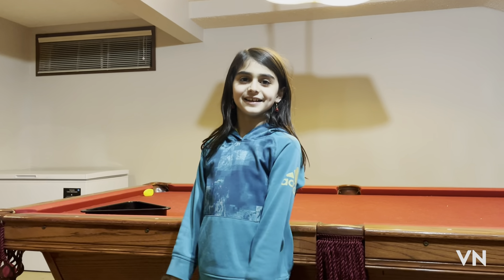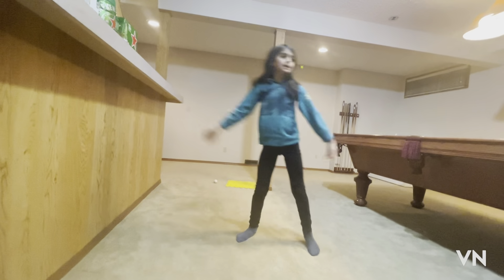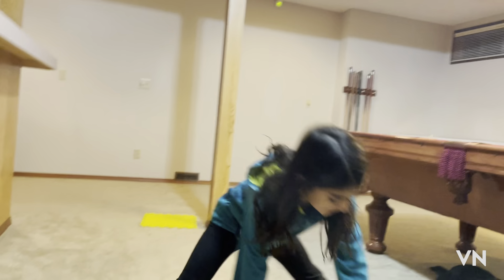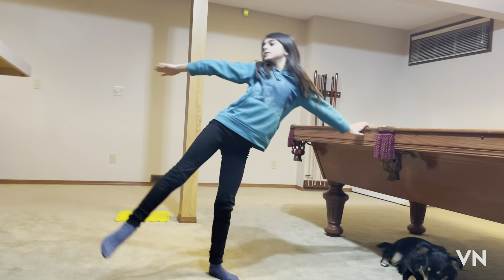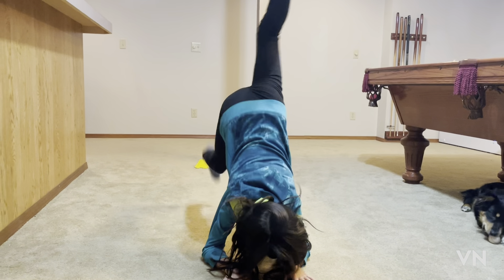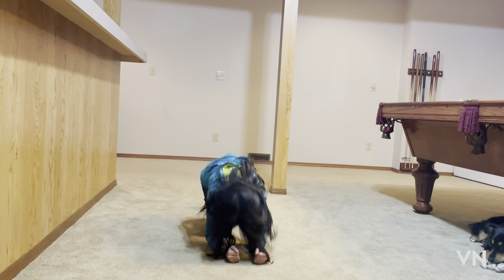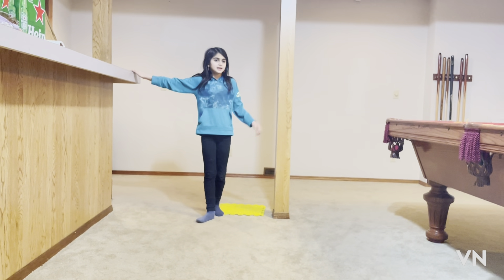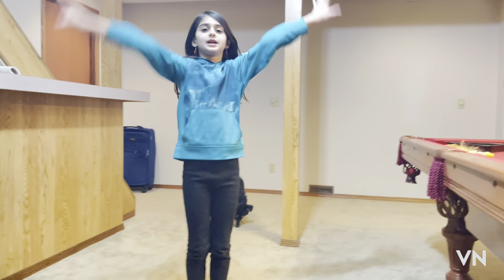Tips for gymnastics 10 minutes